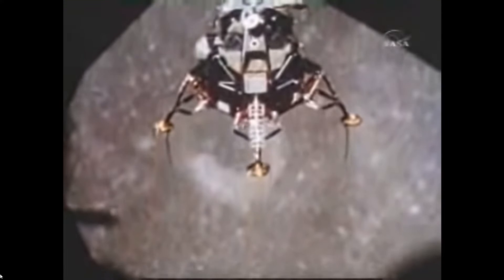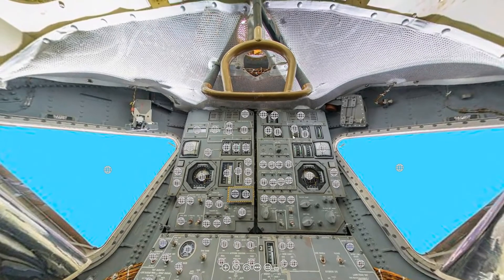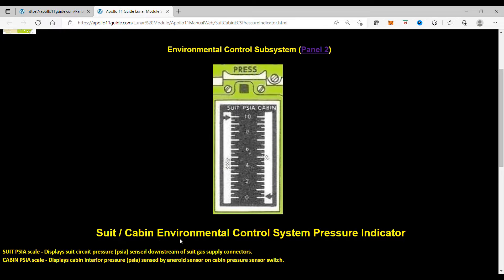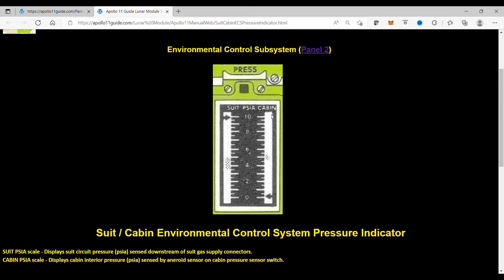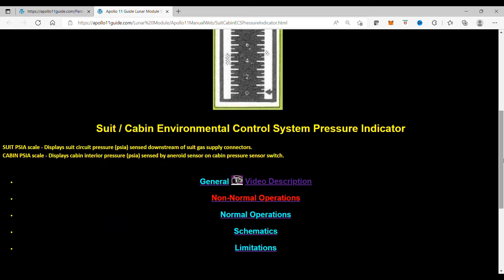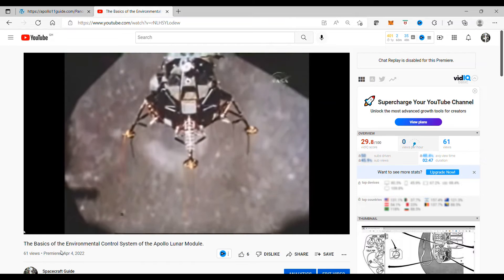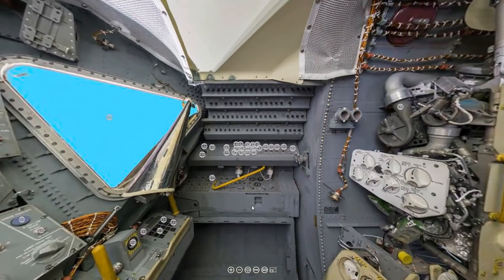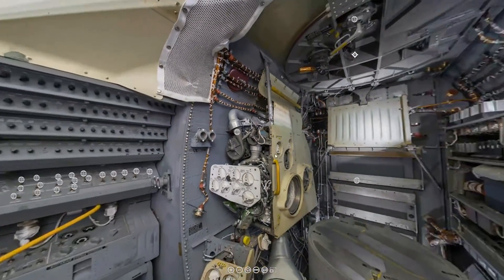Lunar Module ECS Pressure Indicator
In this episode, we go over the Lunar Module Suit / Cabin Pressure Indicator. It will go into what it measures and how, along with where it fits into the Environmental Control Subsystem. It also goes over the newly added Video Description of how the environmental system works. We also will go over how to get your own version of the Interactive Virtual Reality Exhibit of the Apollo Spacecraft.

What to use the Interactive Virtual Reality Apollo Spacecraft Exhibit?

Thanks to NASA for the footage and the Smithsonian for the Image of the interior.